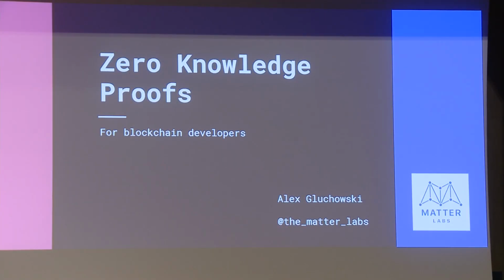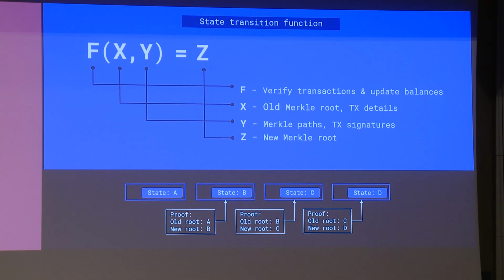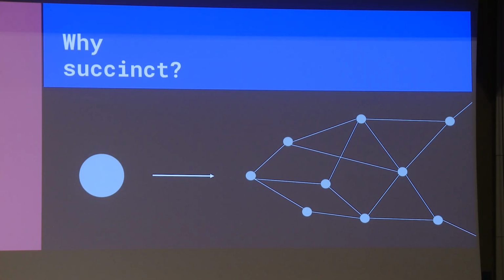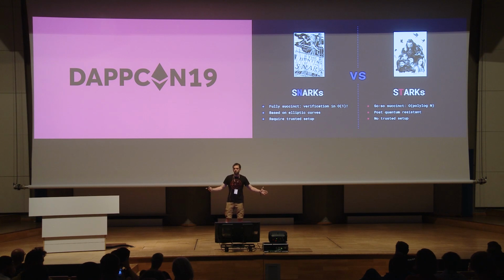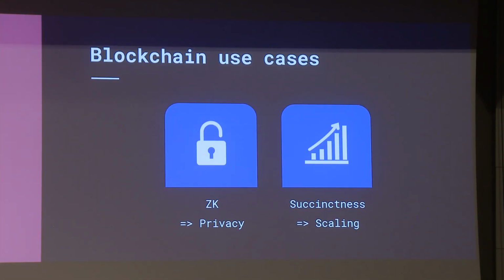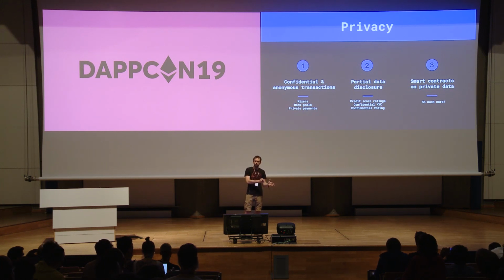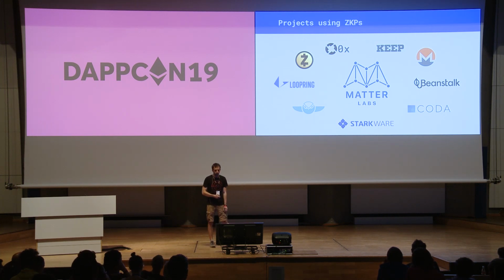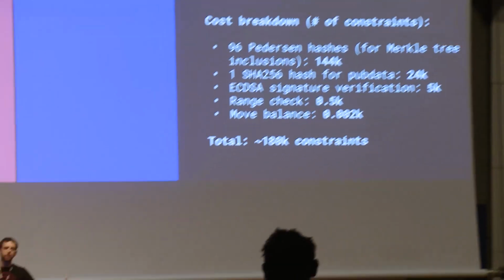DAPPCON 2019: How Zero-Knowledge Proofs can Help your Dapp - Alex Glochowski (Matter Labs)